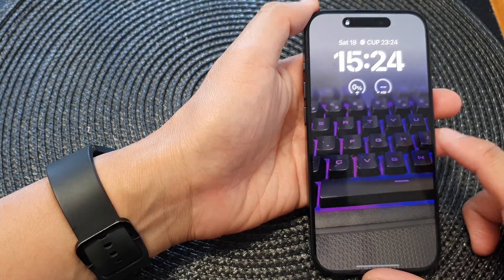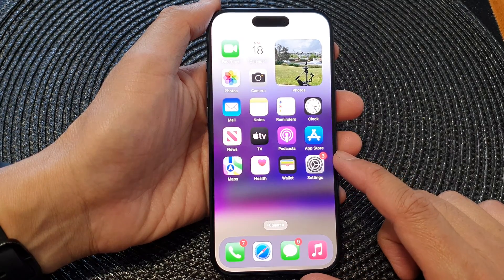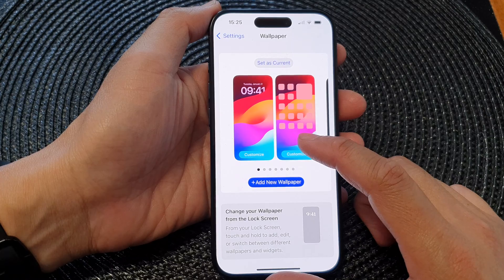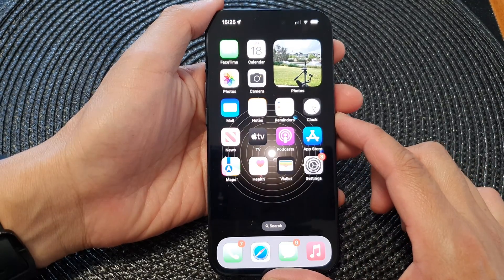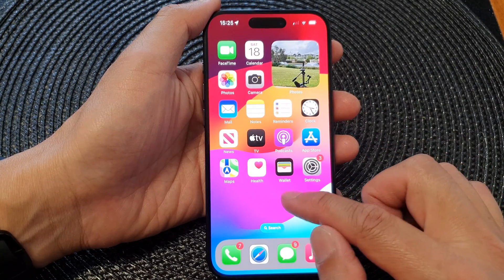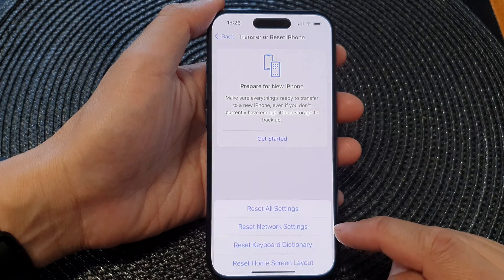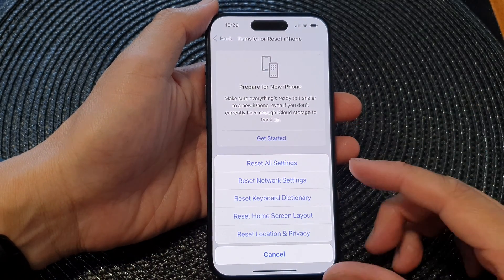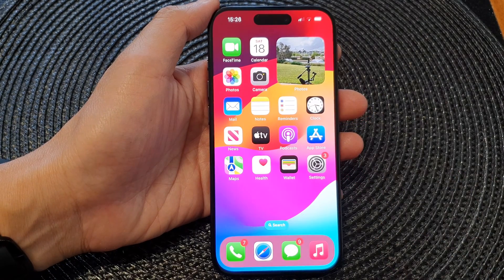iPhone 15/15 Pro Max: How to Reset the Lock Screen and Home Screen Wallpaper Back to Default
Learn how you can reset the lock screen and home screen wallpaper back to the default on the iPhone 15 / 15 pro / 15 plus.